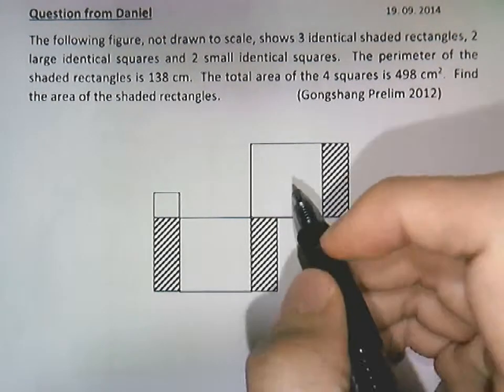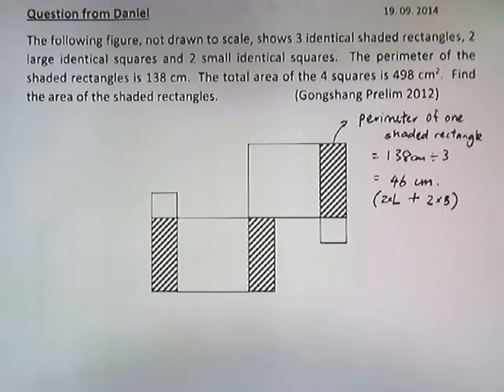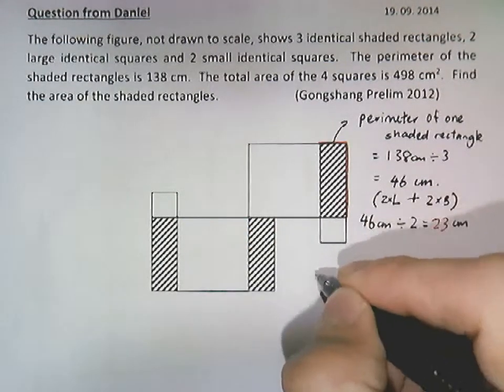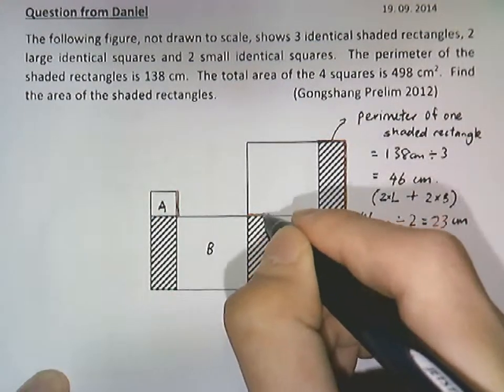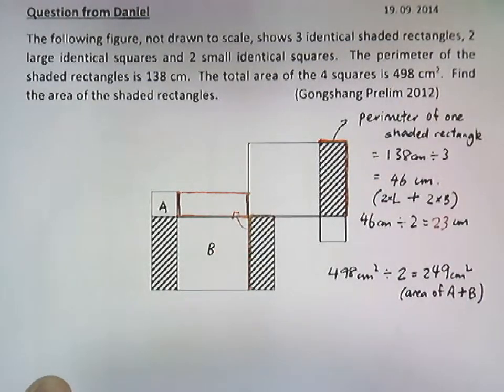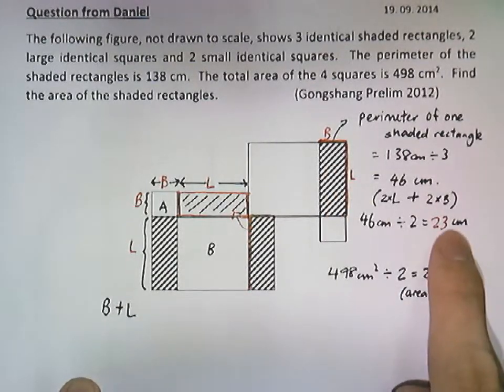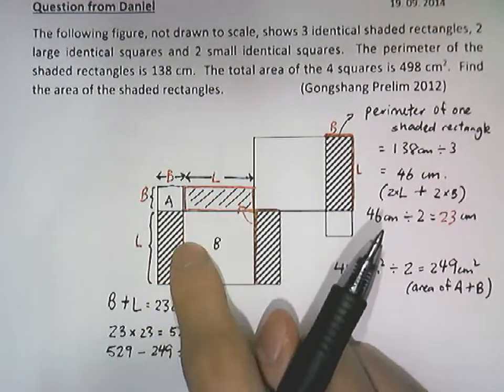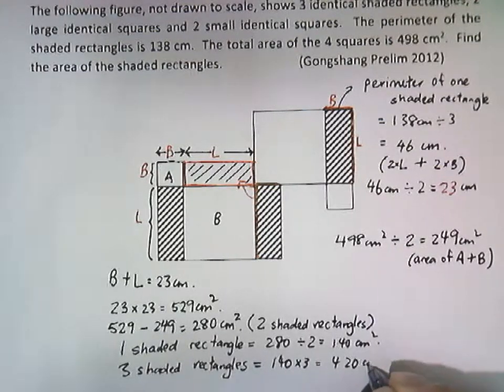Area & Perimeter Qn frm Daniel Gongshang Prelim 2012